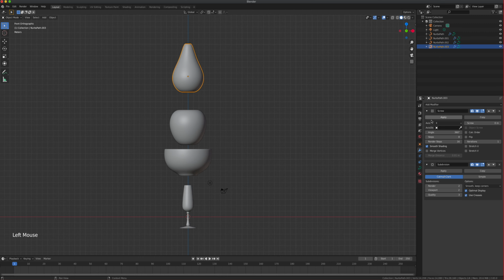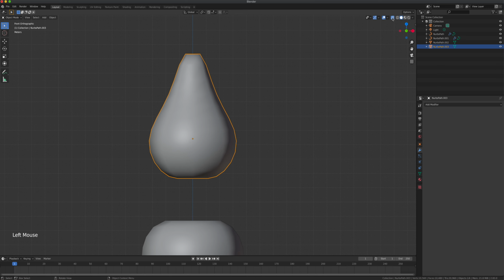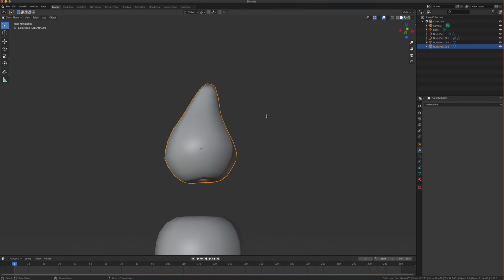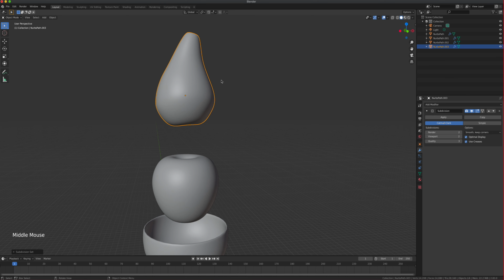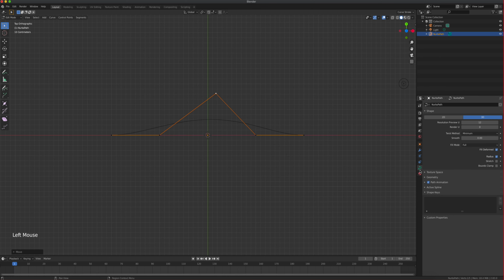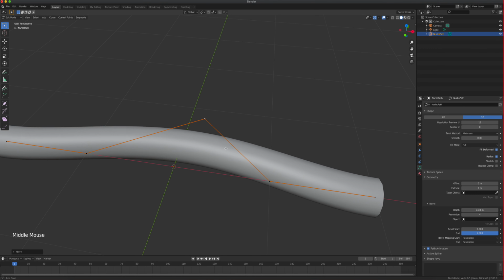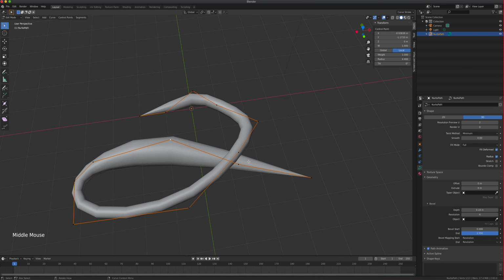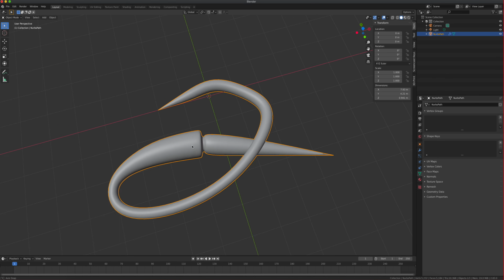Blender 3D Absolute Beginners: Curves Lesson Part 3